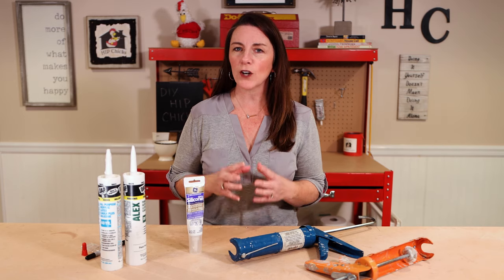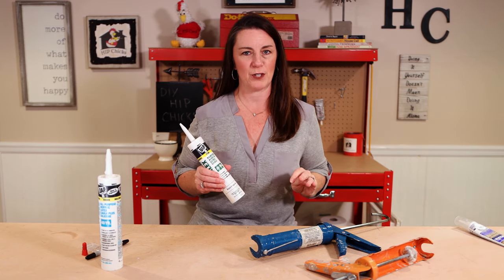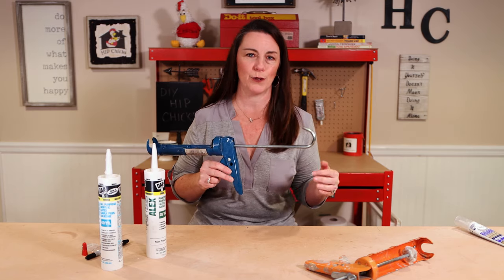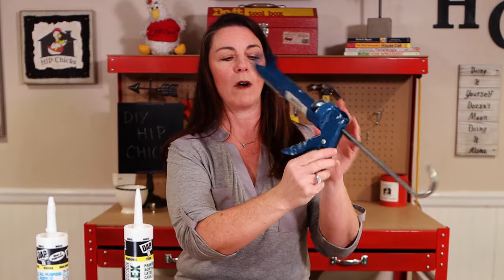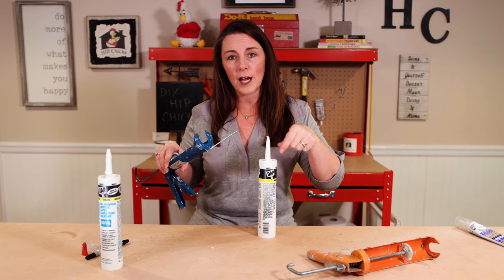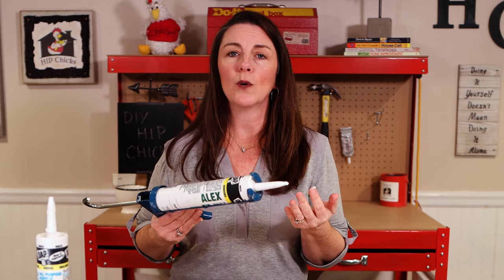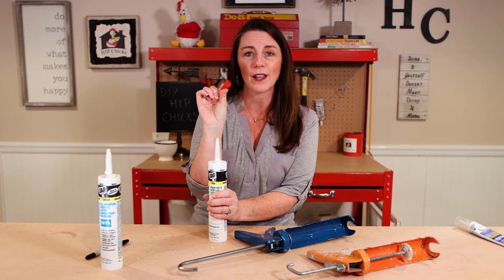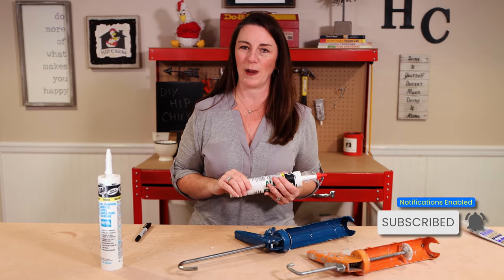How to Open Caulk Tube for DIY Beginners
Open caulk tube like a pro. Stop using those annoying handheld tubes of caulk. A caulk gun is much easier and faster to use. Here's my DIY guide to open the tube, load the gun and store your caulk for another time.

Welcome to DIY HIP CHICKS!
Want to learn more about caulking? Download my free Guide to Perfect Caulk Lines Every Time by going